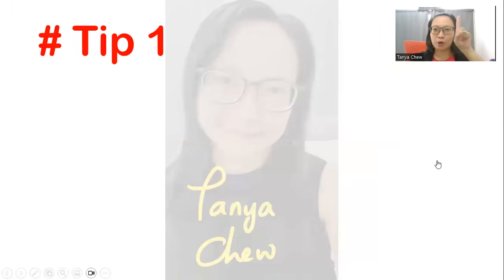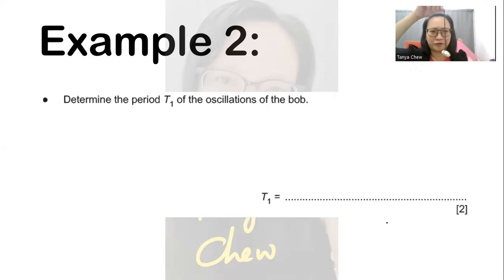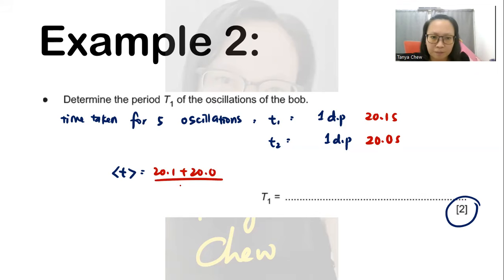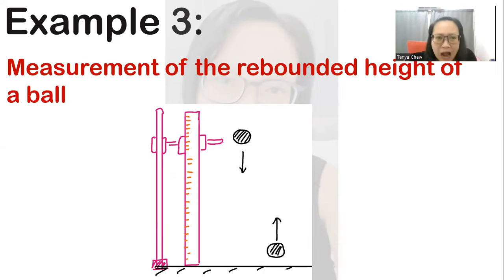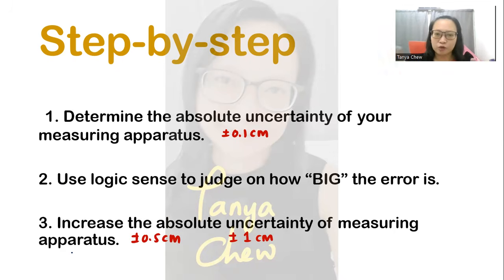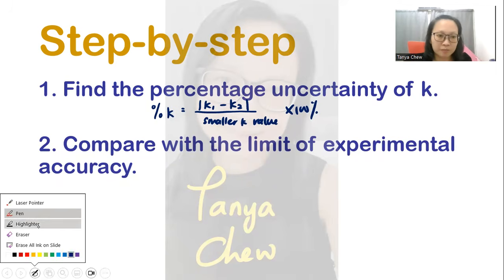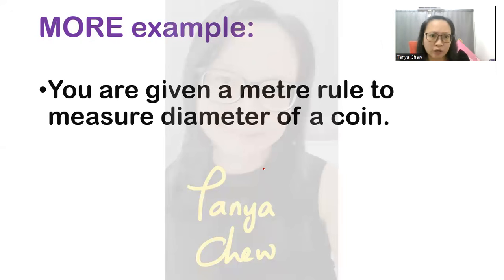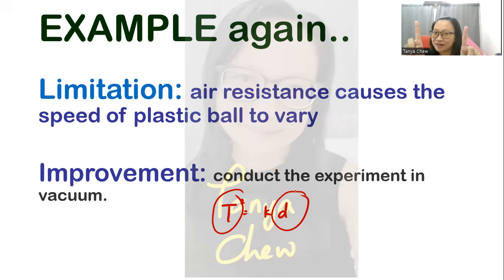4 TOP TIPS in AS Physics Practical Q2 (9702)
Only applying these 4 SIMPLE TIPS in scoring your AS Physics Paper 3 Q2! How easy is that!

Not only Tips, but also the simplest step-by-step guidance in applying the tips are also given and discussed in various past years.

Watch on how to save your time In graph plotting and how to ace in Practical Q1 too:

Experience Tanya Chew Online lesson for IGCSE and A level Physics today!